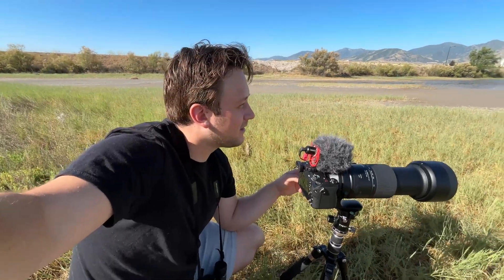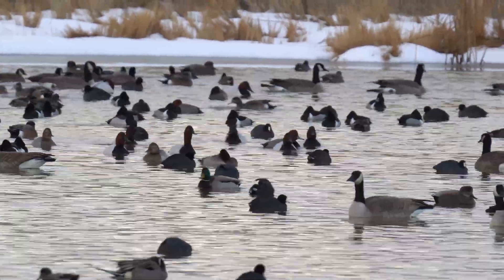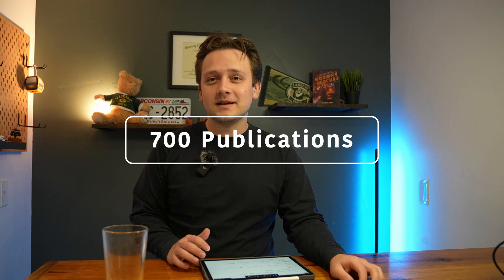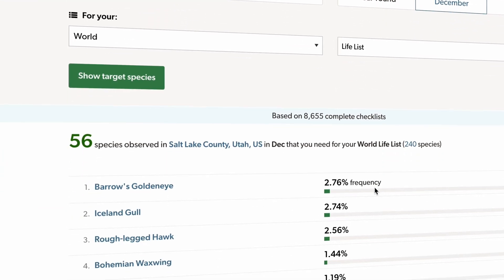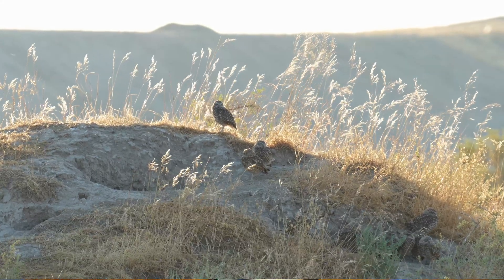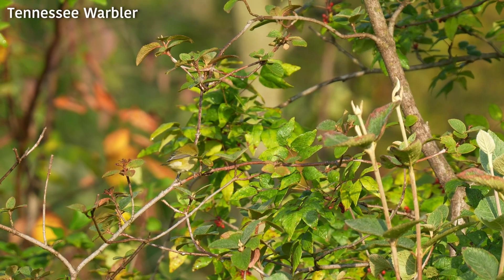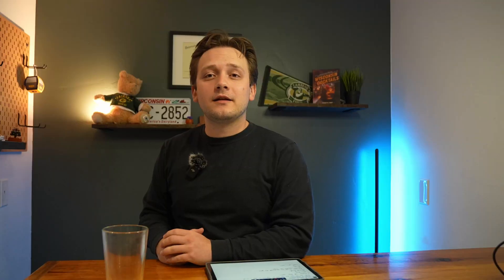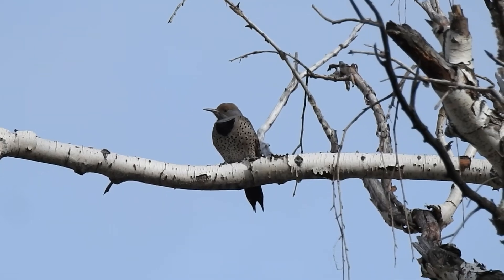I Took the eBird Essentials Course So You Don't Have To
I do a little studying and run through the eBird Essentials course online to uplevel my learning.

Chapters:
00:00 - Introduction
00:29 - What is eBird?
01:26 - Montage
01:55 - Initial Thoughts
03:11 - Targets Feature
03:51 - Sensitive Species
04:30 - Shorter Distance and Durations on Checklists
05:18 - Unique Distance
05:47 - Birds Left Off List
06:45 - Estimating Large Groups of Birds
07:24 - Unusual Birds
08:41 - You Should Take The Course Too